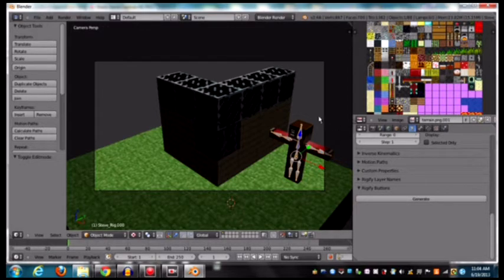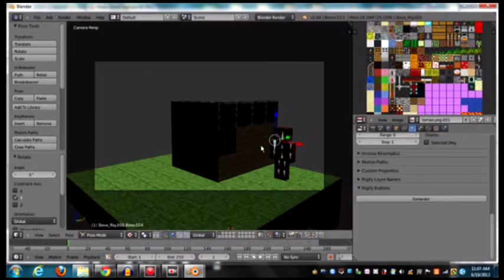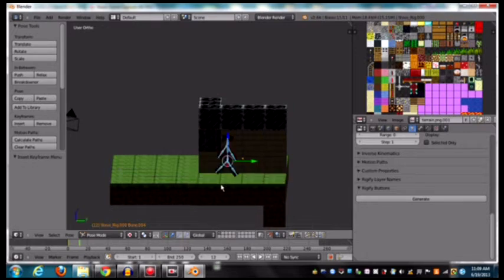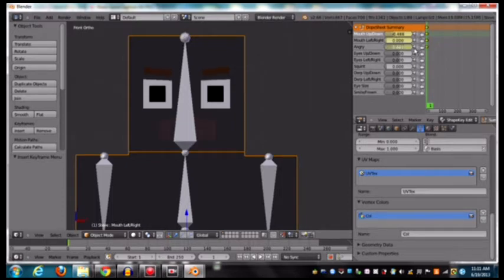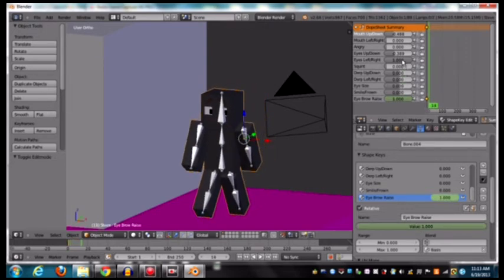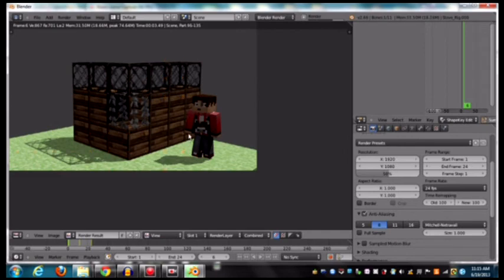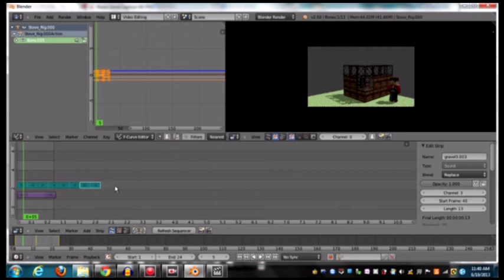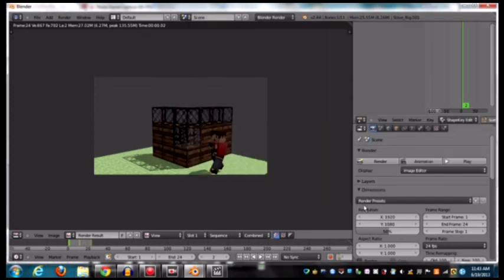Blender Minecraft Animation Tutorial - Animating and Rendering (Part4)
Hey youtube after some request to show the magic behind animating we decided that some tutorials would be the best option. So we will put out a full tutorial showing how you can create amazing animations through blender!
Here is the file :
What is Blender? Well Blender is an opensource program used to create animations, render images and is even a game engine. The best part is that it's completely free! There are some other software out there like blender but can be costly and with blenders huge community there's no real reason to not to check it out.
The Program : Blender
The Recording Software : Roxio Game Capture HD Pro w/ Audacity
The Microphone : Turtle Beach Earforce X12